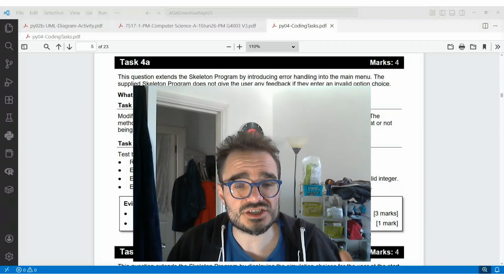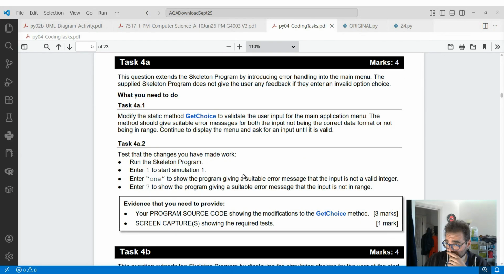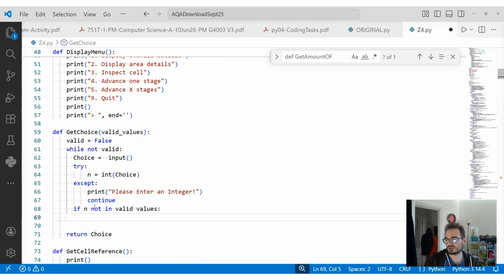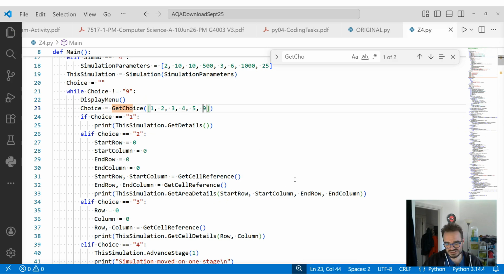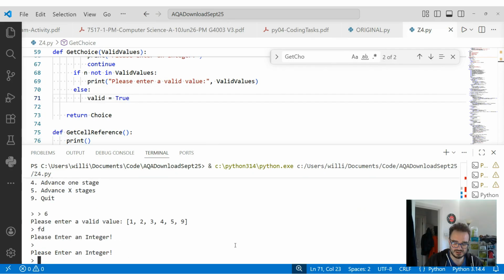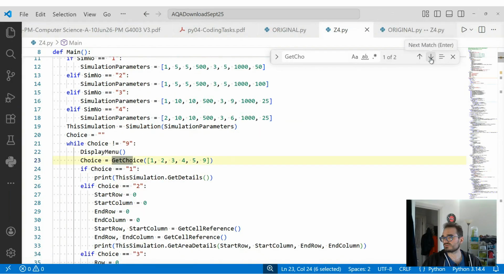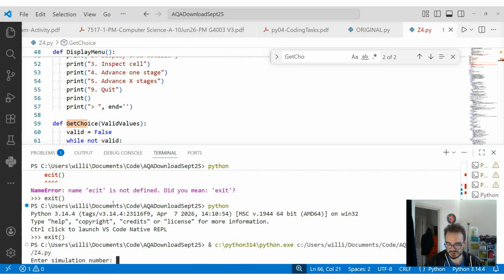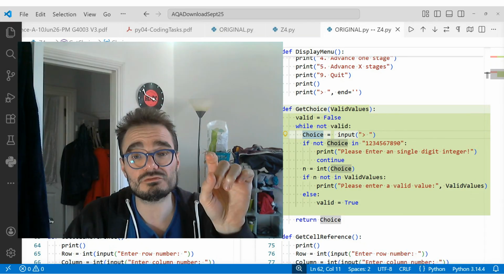Menu choice validation (ZigZag task 4a) - Ant Simulator - AQA Computer Science A-level 2026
BRUH IS YOUR INPUT EVEN VALID?